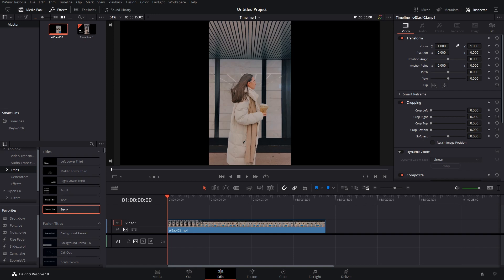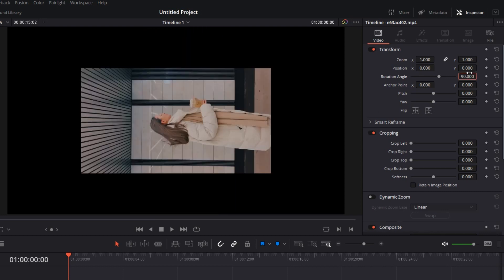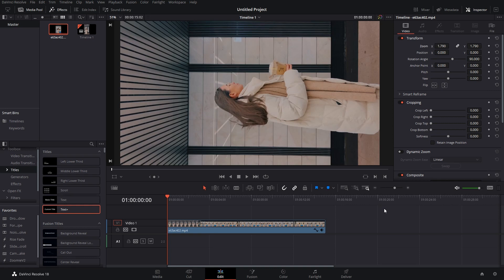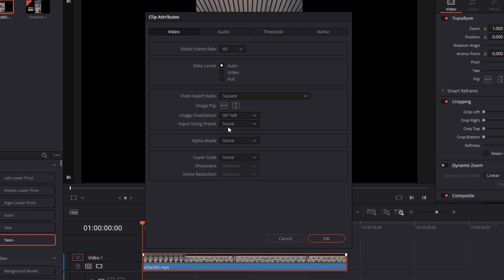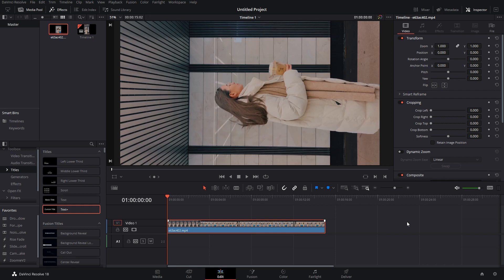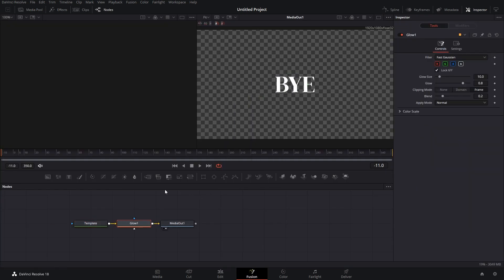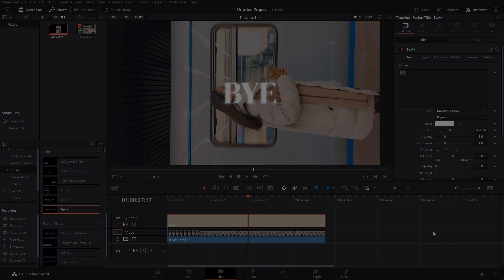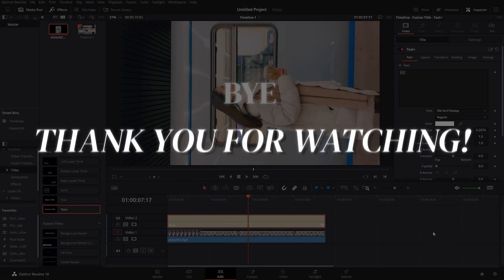Rotate Clips DaVinci Resolve | Best method to Rotate Clips in DaVinci Resolve 18 | 2023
This video explains How to Rotate Clips in DaVinci Resolve in the Best Way Possible (Without changing any Co-ordinates)

Chapters:
00:00 Introduction
00:10 How People usually Rotate Clips in DaVinci Resolve
00:38 Best Method to Rotate Clips in DaVinci Resolve